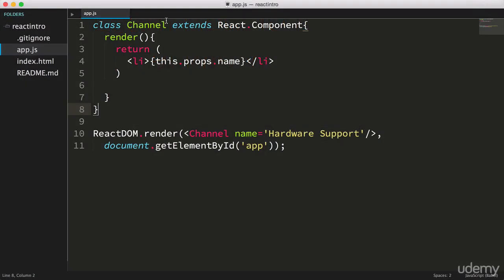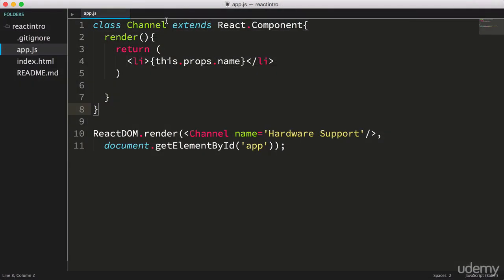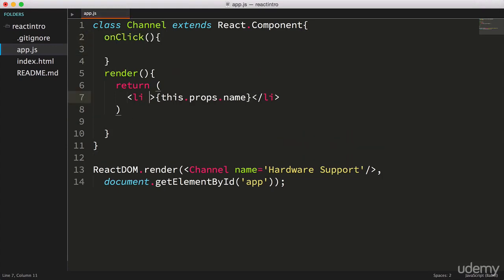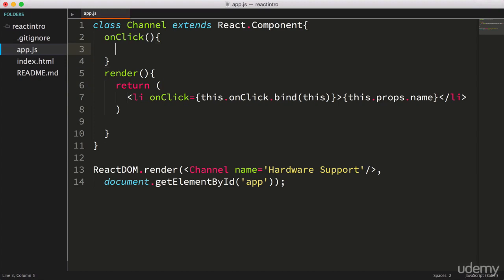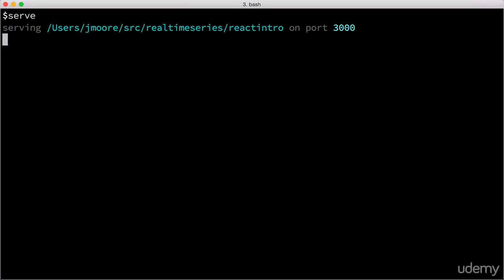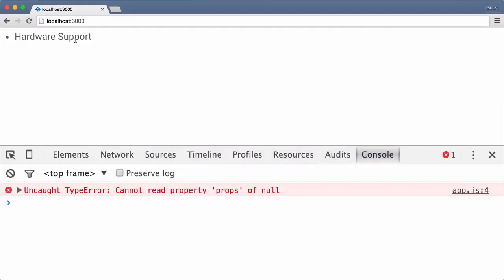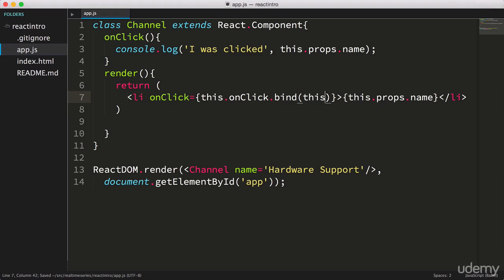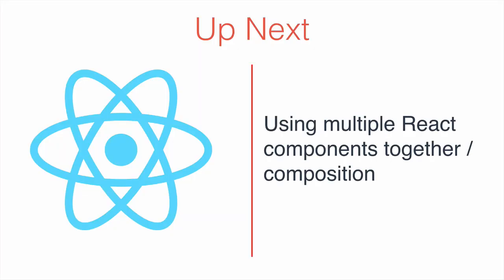Build Realtime Apps | React Js, Golang & RethinkDB : React Events